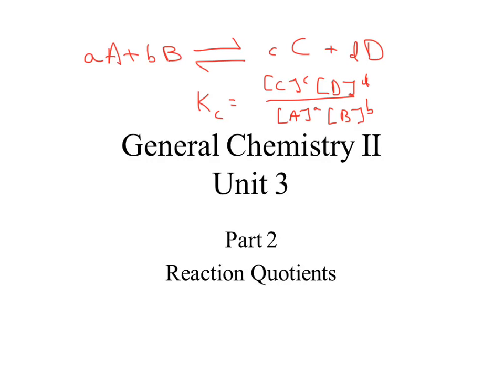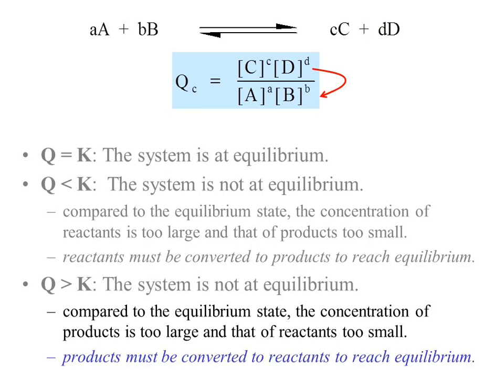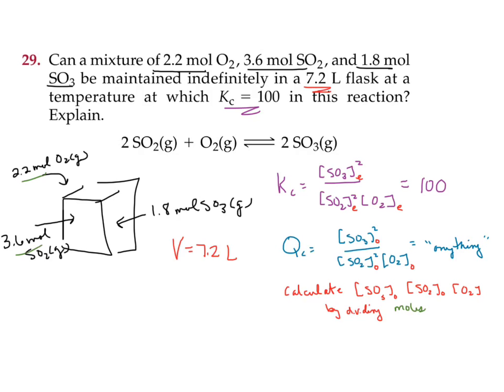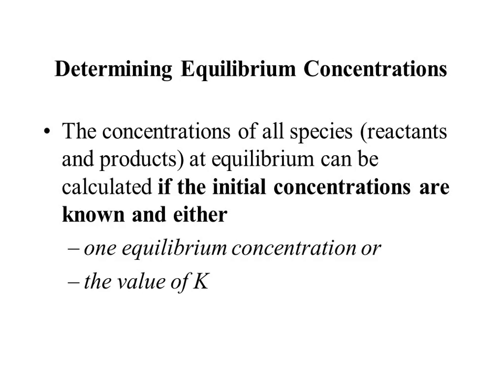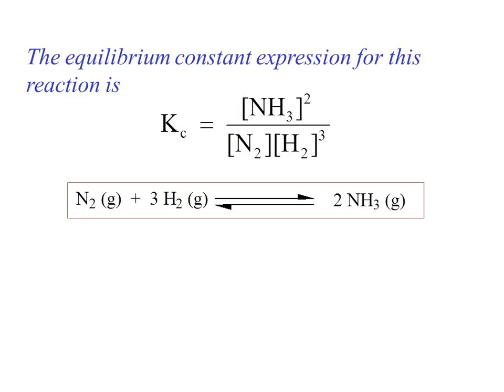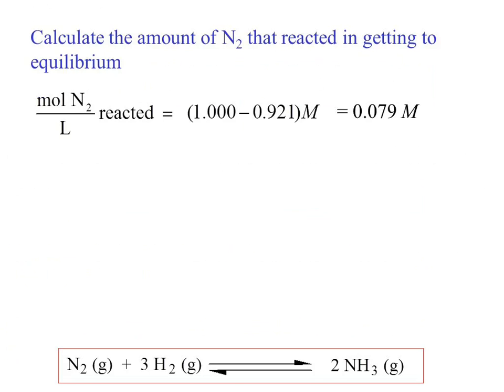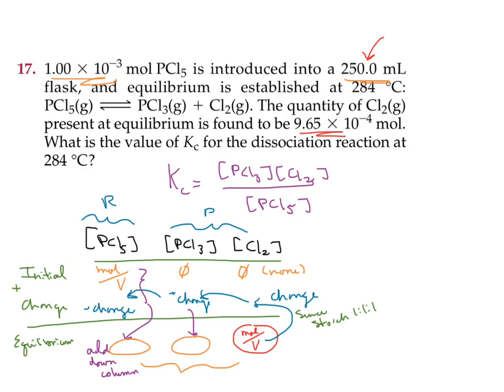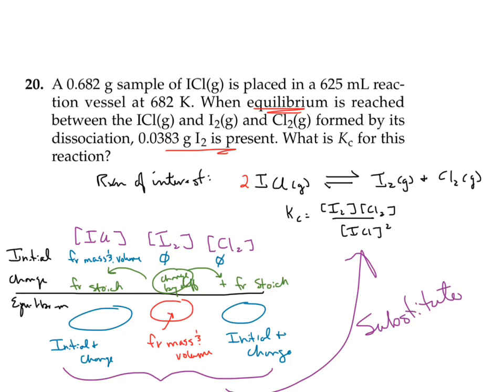Reaction Quotients and Solving Equilibria